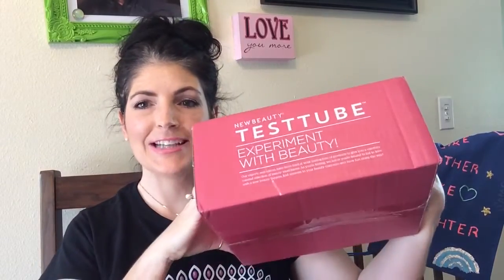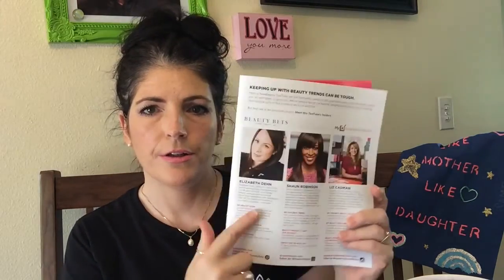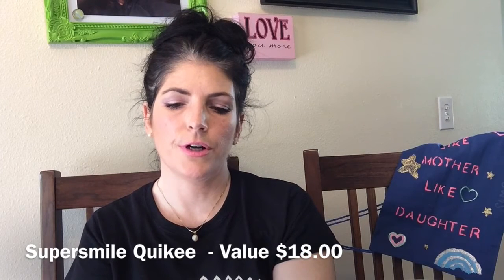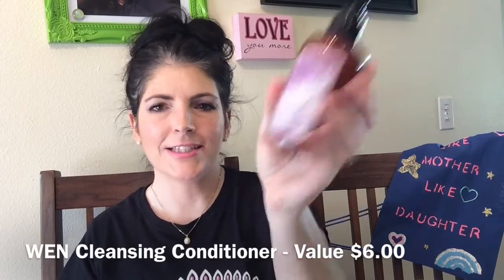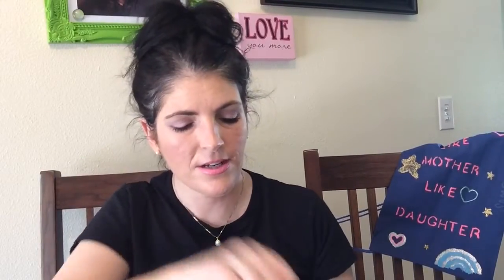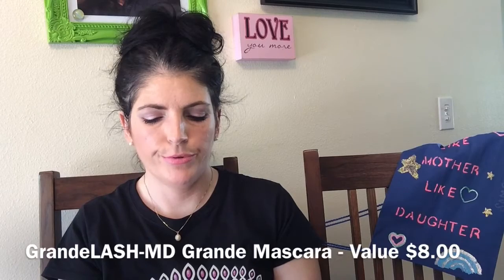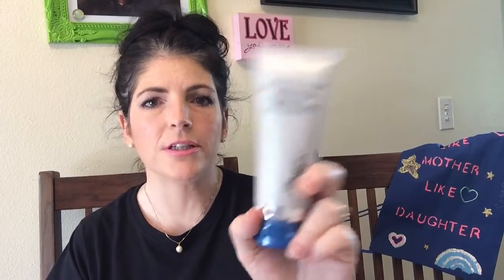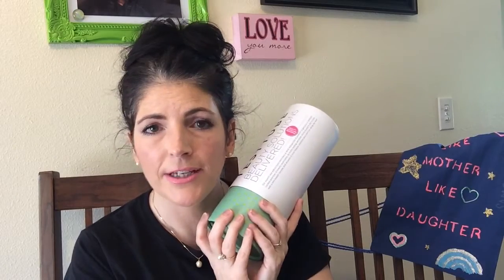NewBeauty Test Tube July August 2015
LMLD Check out this "What's in the Tube" video of our NewBeauty Test Tube for July/August 2015!

Products in my July/August 2015 Test Tube:
  GlamGlow YouthMud Tinglexfoliate Treatment
  Supersmile Quikee Teeth Whitener and Breath Freshener
  Ojon Rare Blend Protecting Treatment
  Wen Cleansing Conditioner - Lavender
  Balanced Guru Style Me Roots to Ends Hair Oil
  GrandeLash-MD  -  Grande Mascara
  Dr. Brandt Pores No More Cleanser